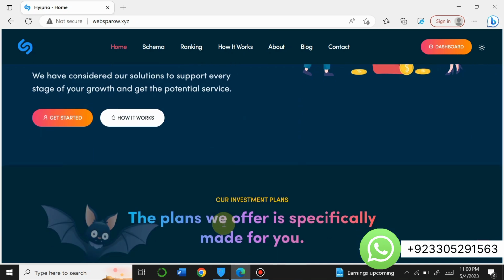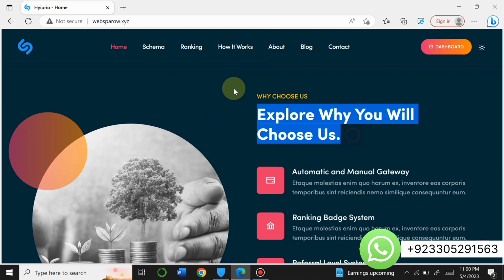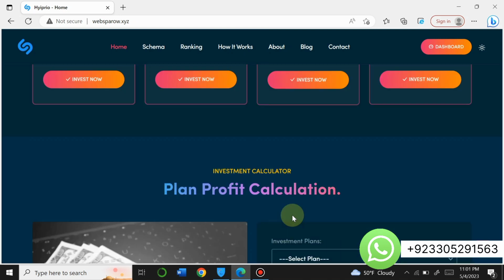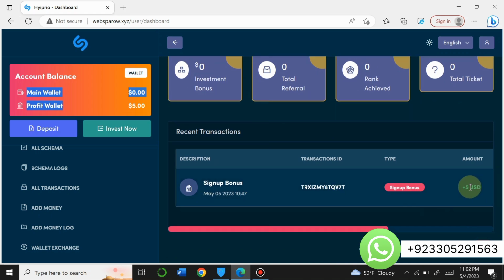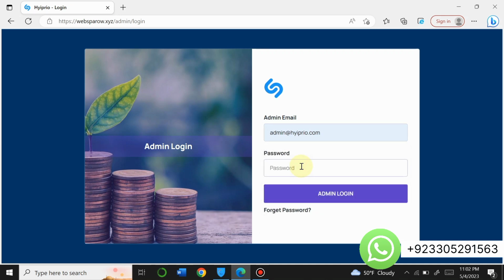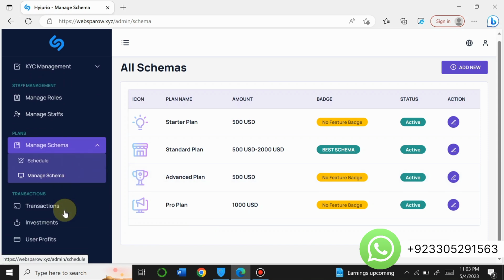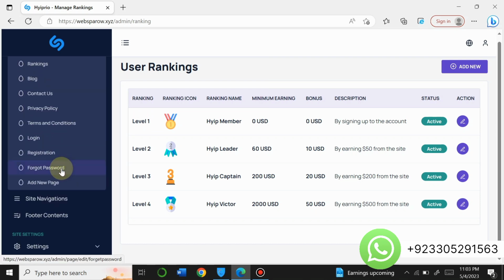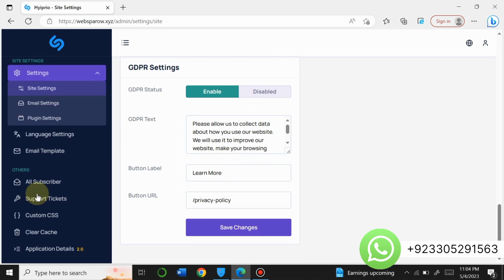How to Create your own investment website || Free investment website script Hyip Rio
Title: "HYIP Rio Latest HYIP Investment Website Script with Admin Panel || HYIP Script"

Description:
In this video, we showcase the HYIP Rio script, the latest and most advanced HYIP investment website script with a comprehensive admin panel. Whether you're an investor or an entrepreneur looking to start your own investment platform, this script is designed to meet your needs and provide an exceptional user experience.

With the HYIP Rio script, you can create a professional and feature-rich HYIP website that allows users to invest in various high-yield investment programs. Our tutorial takes you through the installation process, customization options, and highlights the key functionalities of the script.

The admin panel of the HYIP Rio script empowers you with complete control over your HYIP platform. You can easily manage investment plans, user accounts, payment gateways, referral systems, and security settings. This admin panel provides you with the tools and insights to effectively manage your HYIP program and ensure its success.

HYIP Rio script
HYIP investment website script
HYIP script tutorial
HYIP website development
Admin panel walkthrough
HYIP investment platform
High Yield Investment Program script
HYIP website setup
HYIP script review

HYIP Rio script
Admin panel
HYIP script tutorial
HYIP website development
Investment platform
HYIP script
High Yield Investment Program
HYIP website setup
Script review
Investment website
HYIP script features
Website administration
Financial investment script
HYIP program